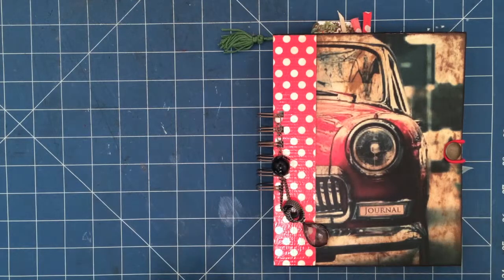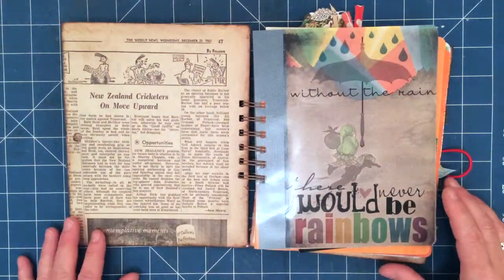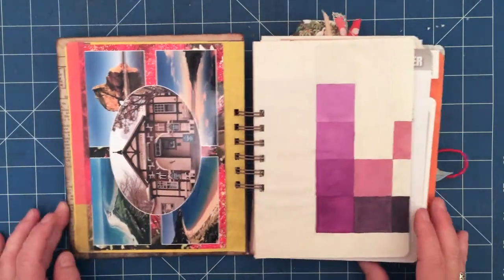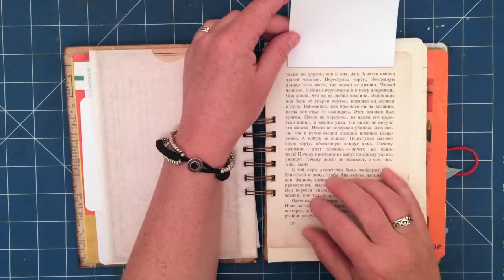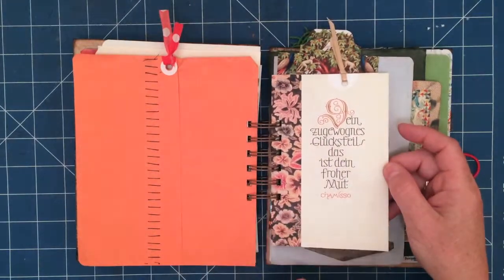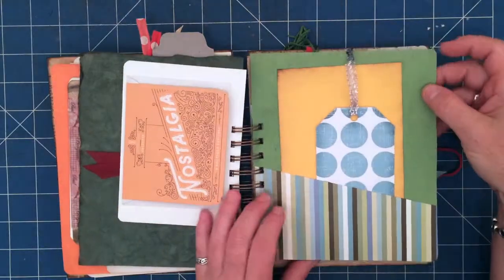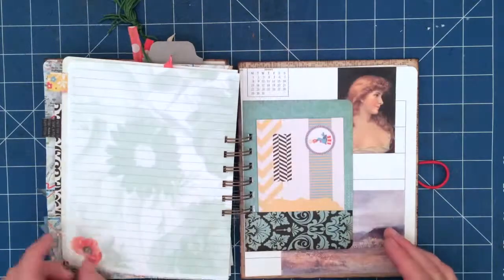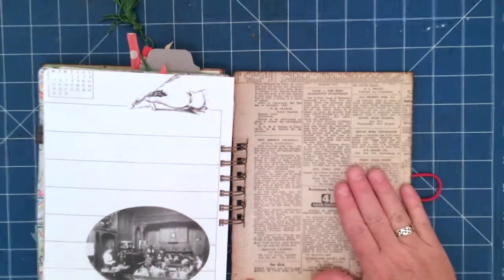Junk Journal Book 11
Junk Journal Book 11 HD720p